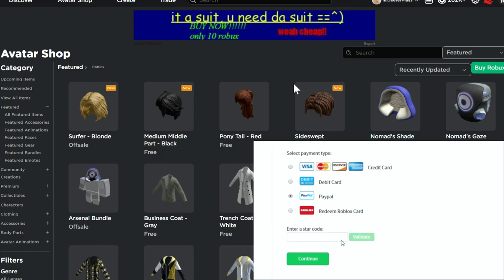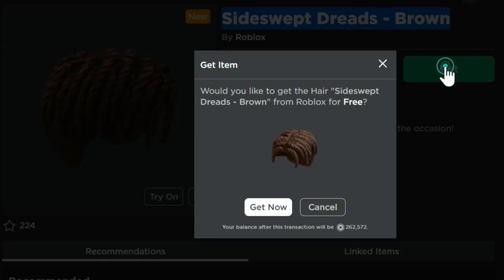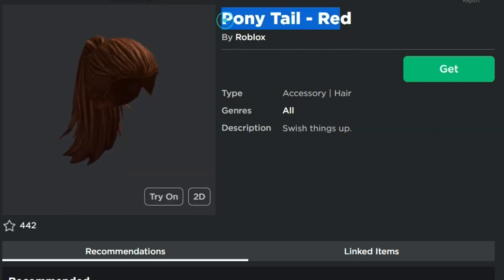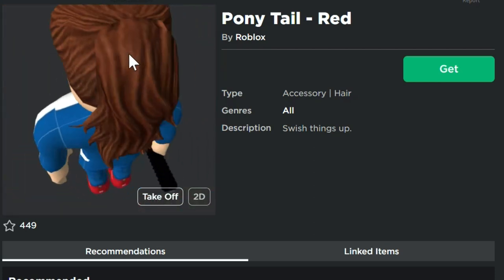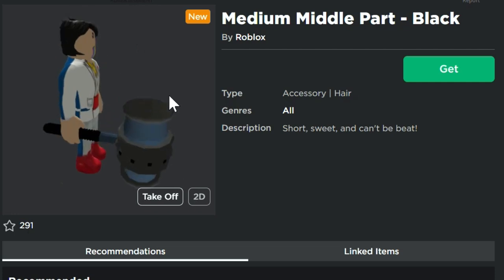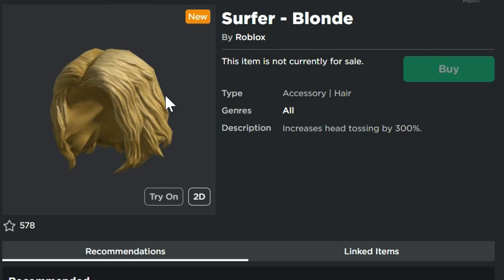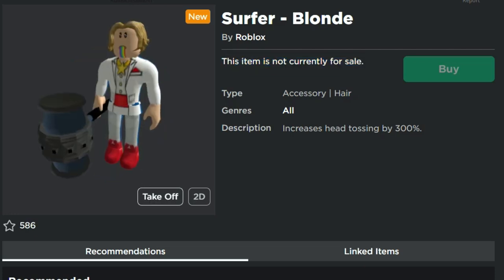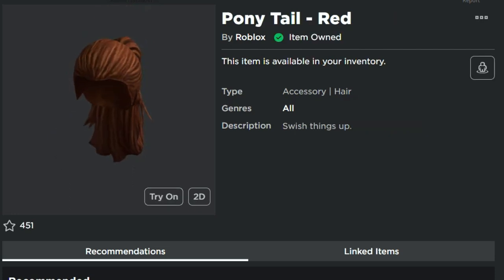[FREE ITEMS] MORE NEW *FREE* HAIR ACCESSORIES IN ROBLOX - Dreads, Pony Tail & More